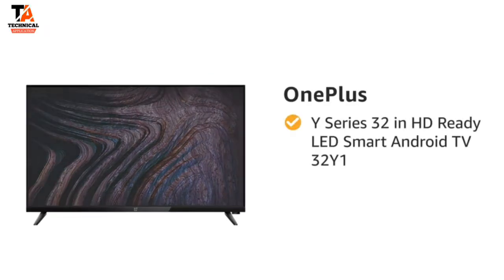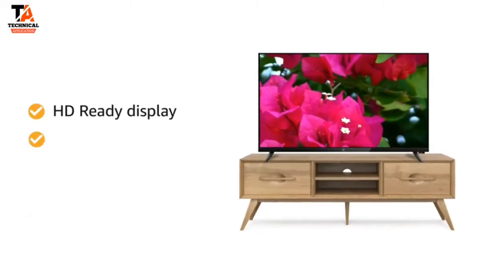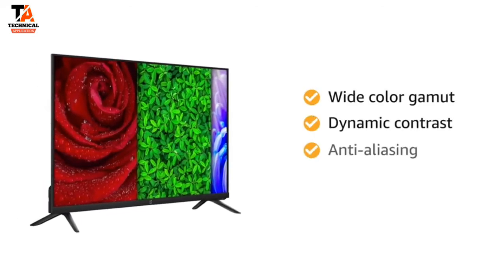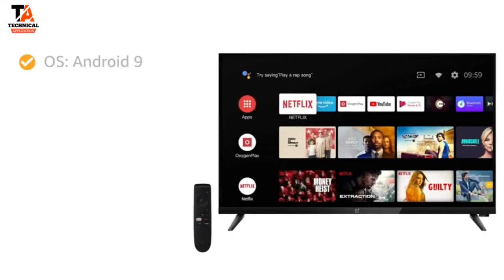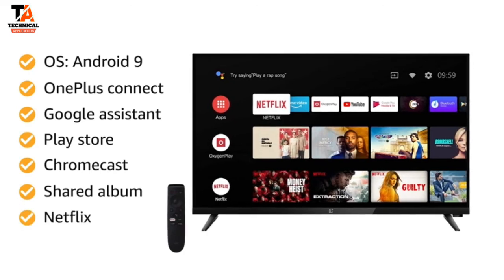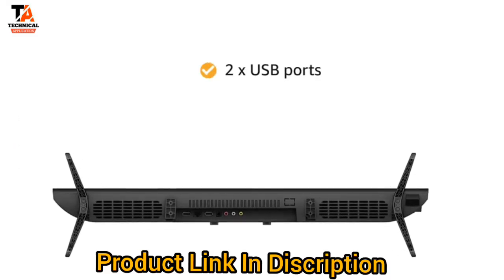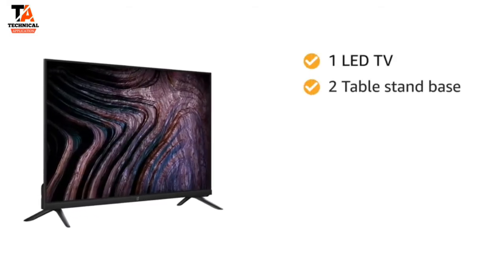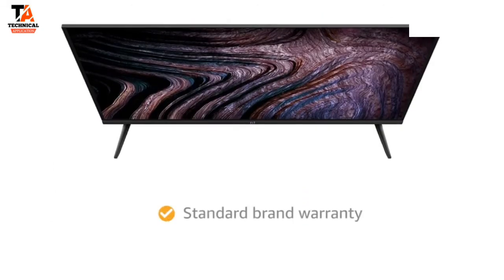OnePlus Y Series SMART TV | HD Display | dolby sound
Hello dosto kaise ho aap sabhi asha karta ho ache hoge to dosto agar aap bhi tv purchase karna chahte hai to ye video aap k liye hai .one plus smart tv ko aap saste main khrid sakte hai . video main hum ne is he bare main baat kari hai. asha karte hai aap ko video pasand aayegi.

Product detail :-
Resolution: HD Ready (1366x768) | Refresh Rate: 60 hertz
Sound : 20 Watts Output | Dolby Audio
Smart TV Features: Android TV 9.0 | OnePlus Connect | Google Assistant | Play Store | Chromecast | Shared Album | Supported Apps : Netflix, YouTube, Prime video | Content Calendar | OxygenPlay
Display : LED Panel | Noise Reduction | Colour Space Mapping |Dynamic Contrast | Anti-Aliasing | DCI-P3 93% colour gamut | Gamma Engine
Design: Bezel-less | Screen/Body Ratio = 91.4%
Warranty Information: 1 year comprehensive warranty and additional 1 year on panel provided by the manufacturer from date of purchase

MY MIC =
MY TRIPOD=
MY CAMERA=
MY LAPTOP=
MY LIGHT=
MY CAMERA LANCE=

Youtube channel name 👉 Tech apk